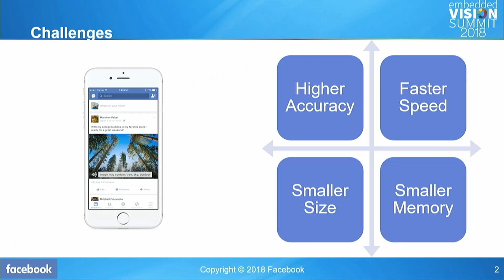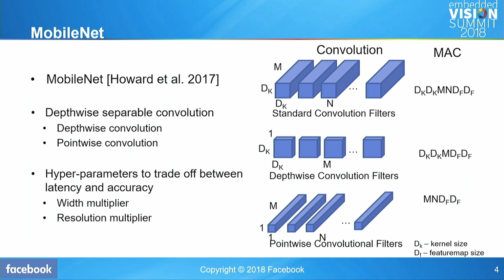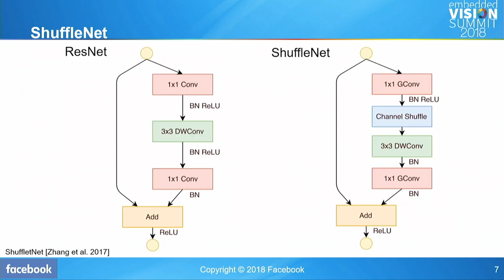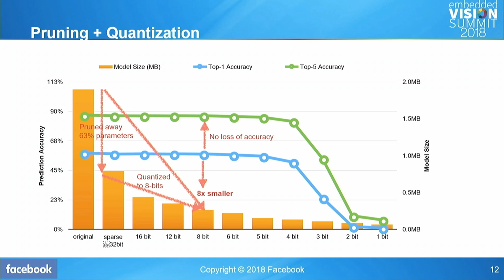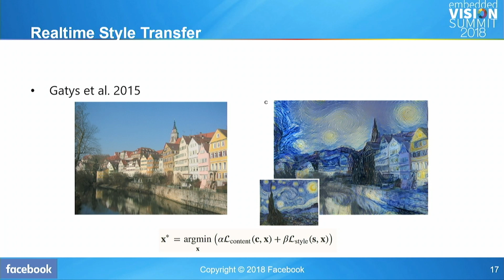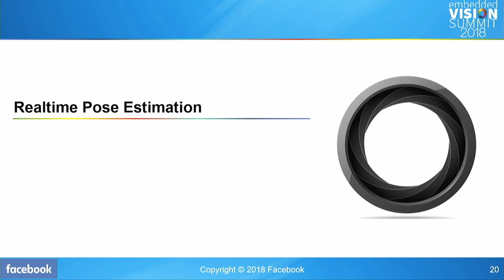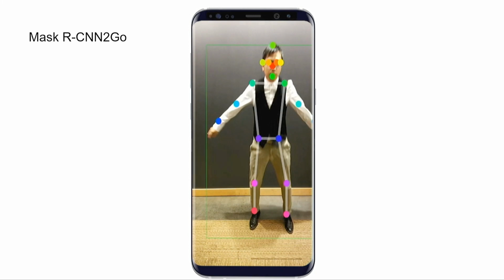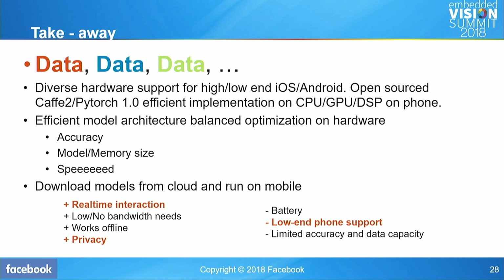"Building Efficient CNN Models for Mobile and Embedded Applications," a Presentation from Facebook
Peter Vajda, Research Scientist at Facebook, presents the "Building Efficient CNN Models for Mobile and Embedded Applications" tutorial at the May 2018 Embedded Vision Summit.

Recent advances in efficient deep learning models have led to many potential applications in mobile and embedded devices. In this talk, Vajda discusses state-of-the-art model architectures, and introduces Facebook's work on real-time style transfer and pose estimation on mobile phones.